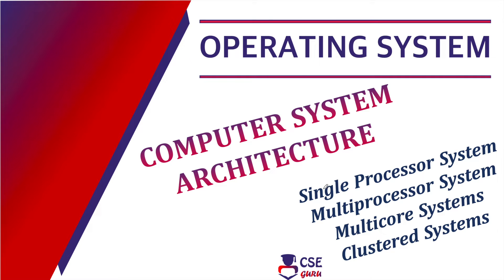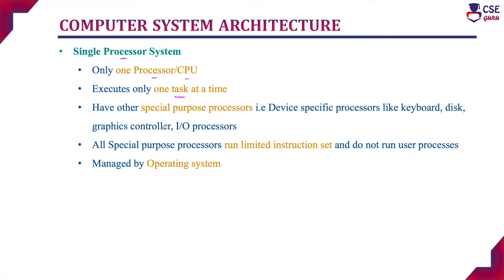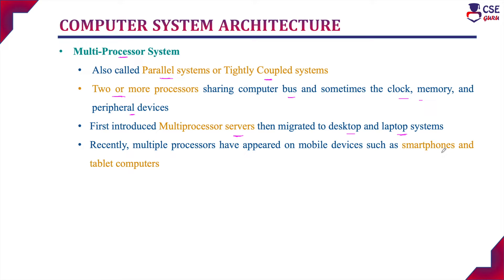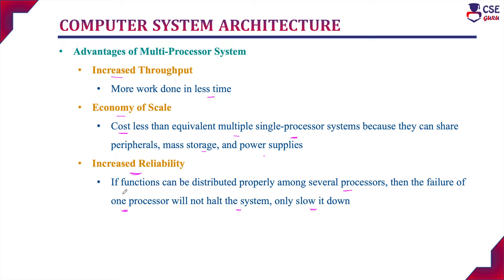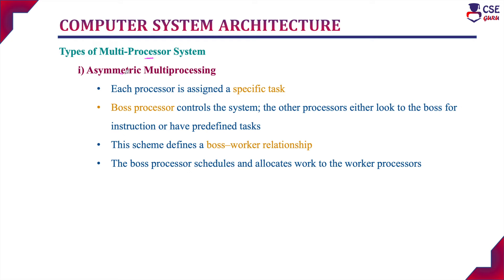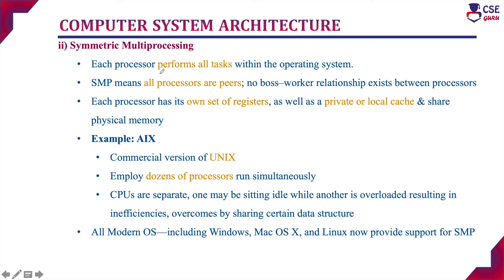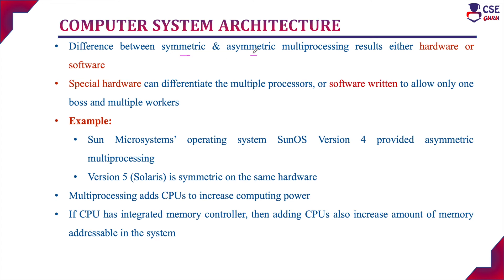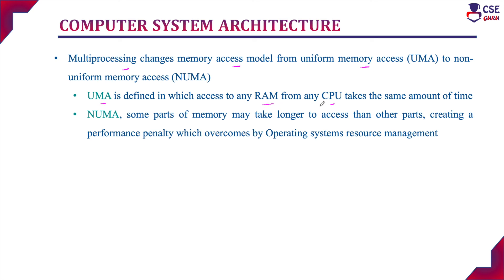Single Processor and Multiprocessor Systems | Computer System Architecture | Operating System | L 6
CSEGuru Videos
CSEGuru Compiler Design Videos